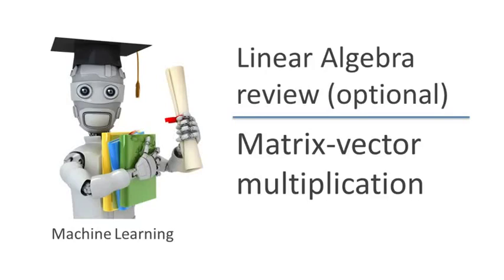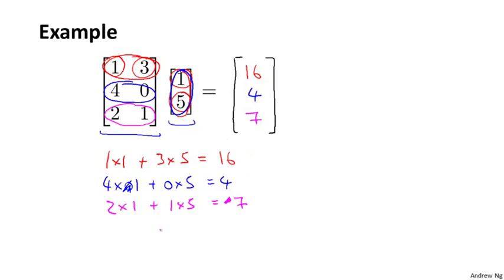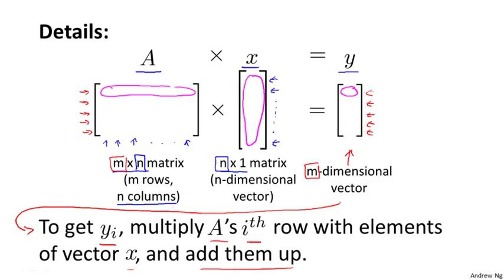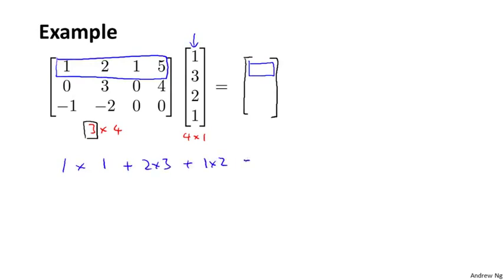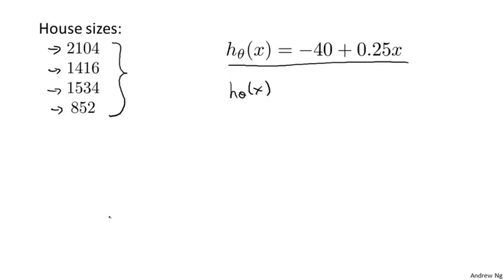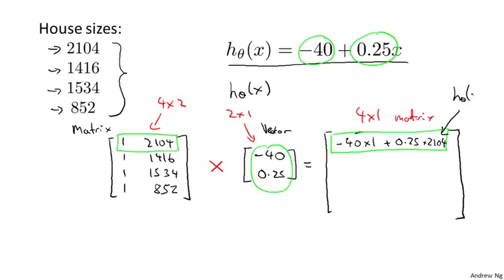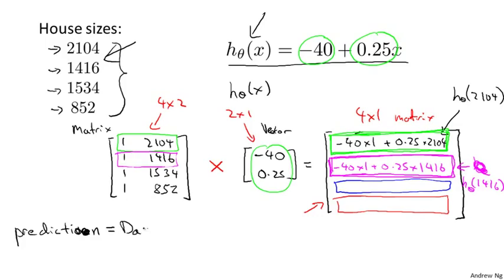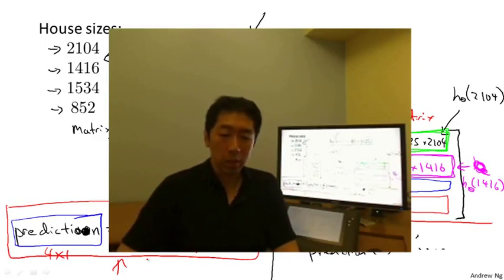3 3 Matrix Vector Multiplication 14 min